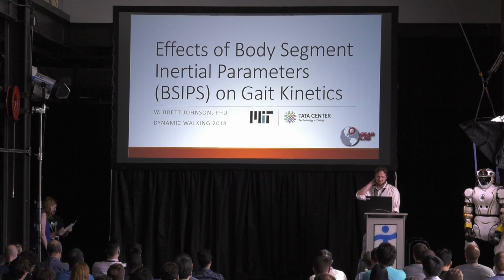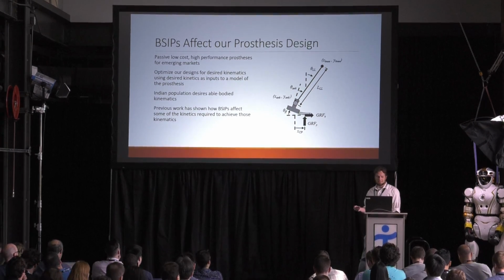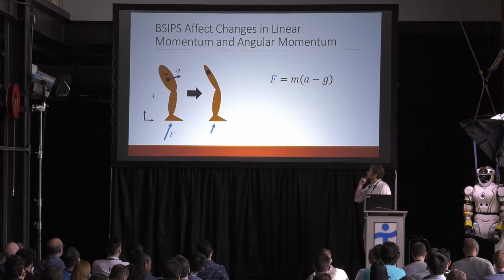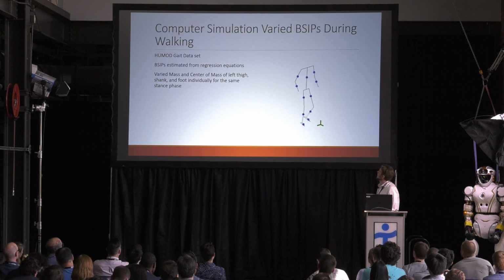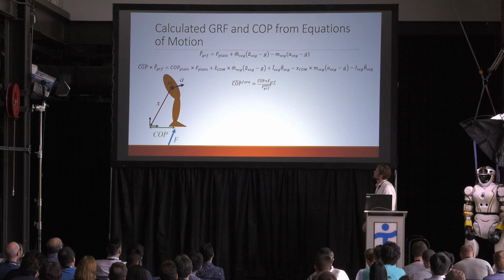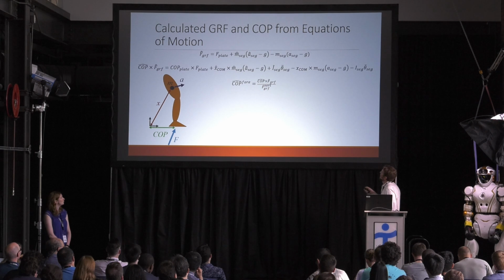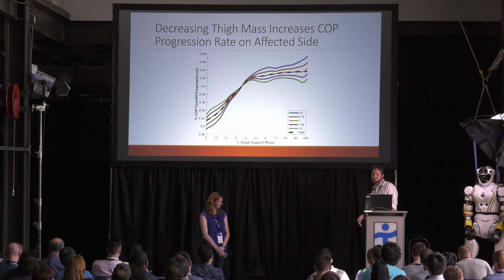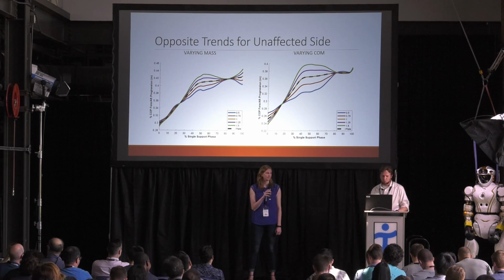William Johnson: Effects of Body Segment Inertial Parameters on Gait Kinetics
William Johnson: Effects of Body Segment Inertial Parameters on Gait Kinetics. Dynamic Walking Conference 2018, Pensacola.